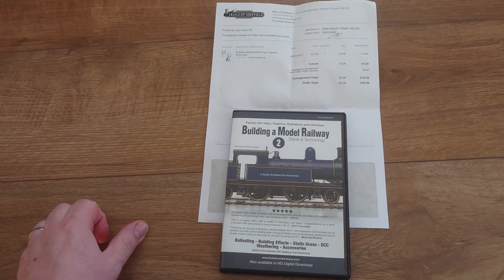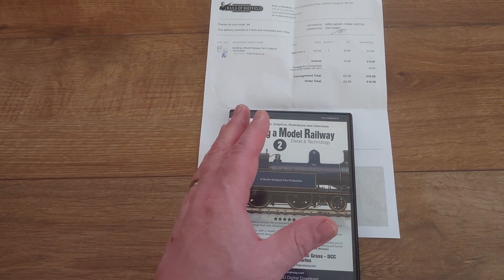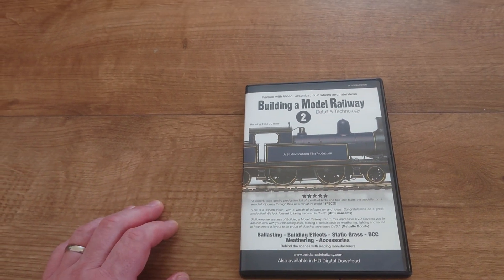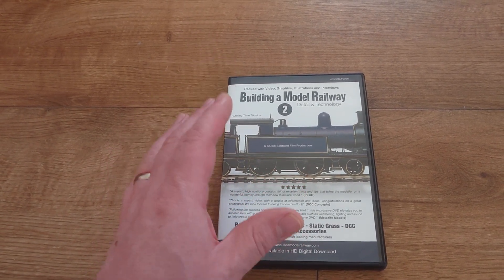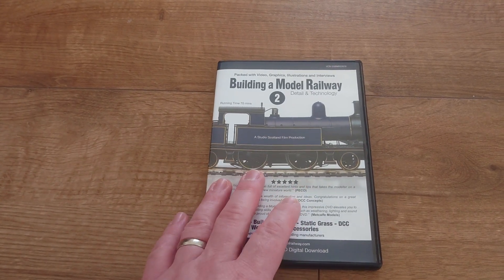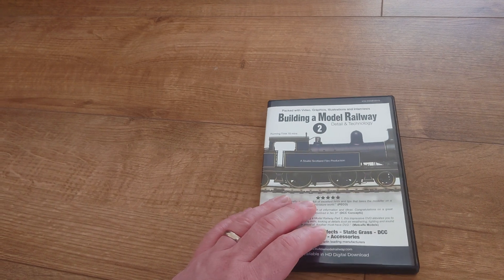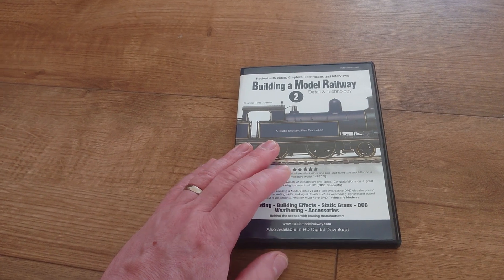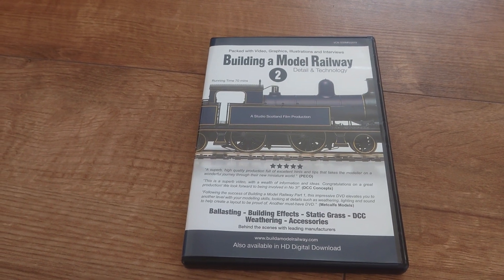Rails of Sheffield specail 2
Welcome to the TS81 channel, (The Channel's name will be changing soon!)
I like to thank you for choosing the my Channel, & hope that you enjoy the content, & future content to come.

In this video I look at the second  publication from Studio Scotland Film Production, available from Rails of Sheffield. In this second episode we get to look at how to start building a model railway, with some more advanced modelling.
We get to see how we can move from a basic model railway, to a more advanced scenic model railway, the DVD flows nicely, it shows us how to do a track plan & some basic wiring & how to construct some Metcalfe models, along with some weathering to make them look even more realistic.

I will probably do a more in-depth look at this publication soon!
So for the time being I will still be doing more raw uploads at the moment, but will soon revert back to edited videos with a nice brand new intro, which I cant wait to show you all very soon.

Just giving everyone an insight to what's to come to my channel, & my plans for the channel.
As you can see I am still collecting, & I want to get a lot of the newly announced & newly tooled locos & I promise I will get round to doing full reviews on all these new locos & sets, although there are still locos that I am waiting for from the 2018 & 2019 range & I can't wait to make videos on all of them.
So I would like to ask you all to just bear with me!

Please Subscribe & comment,  If you have not subscribed, Why not subscribe to keep up to date with more & more new content being added, & I would like to thank you once again for choosing my channel :D

*All other Video footage, Sound effects, Graphics,
Photographs are of my own &
may not be copied with out prior
Permission *